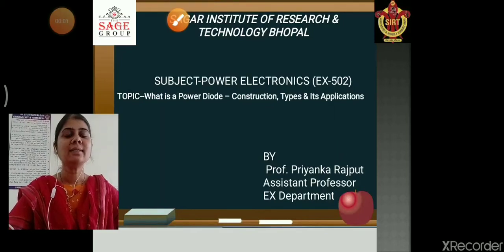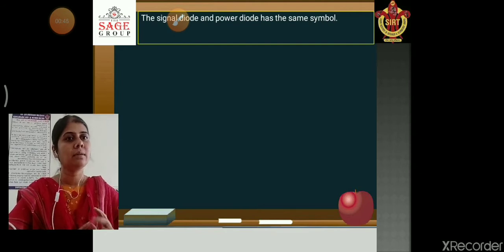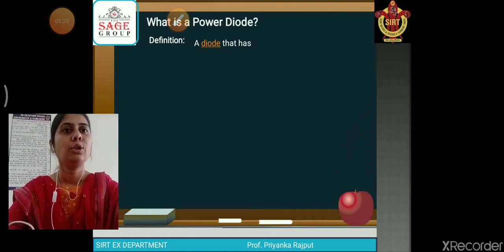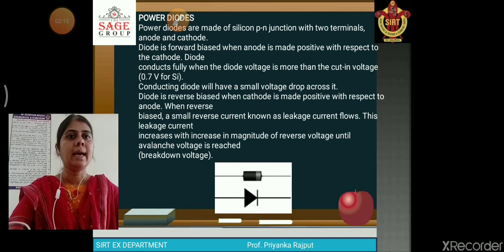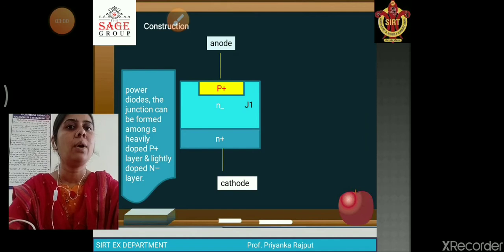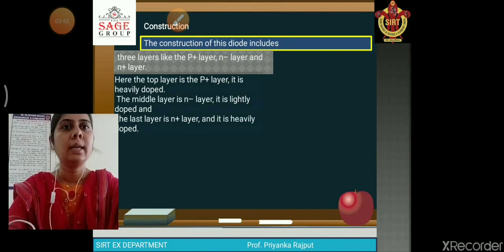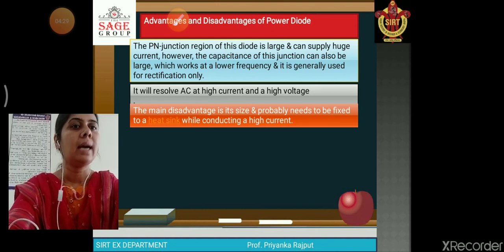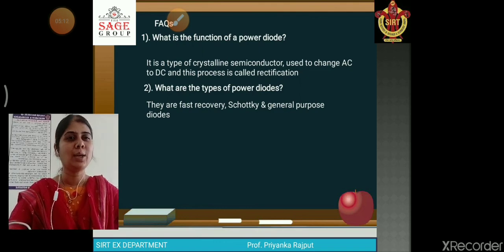Power diode LECTURE 2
POWER DIODE